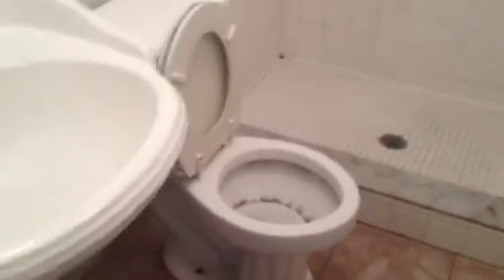8210 Virgo Project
A new one that we just picked up in the southside of town!